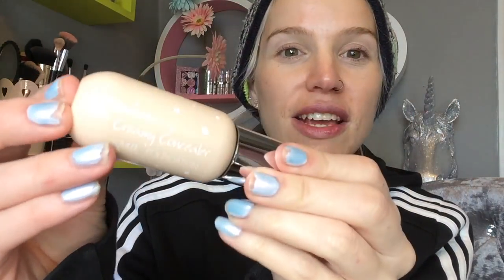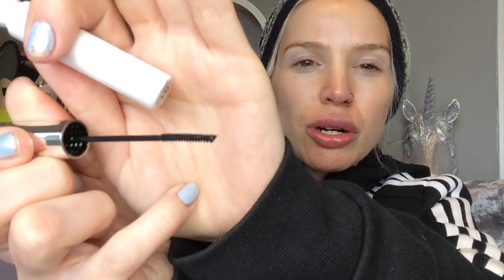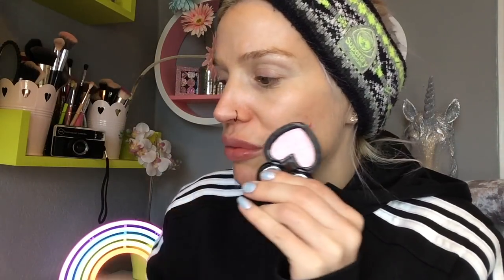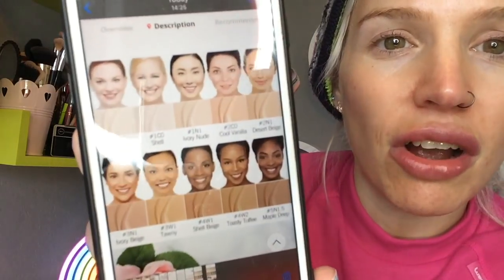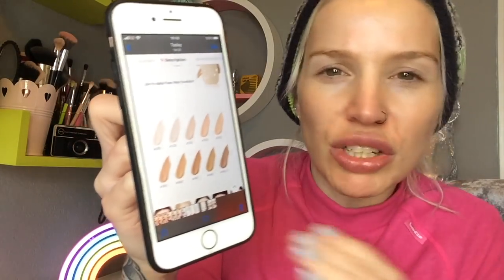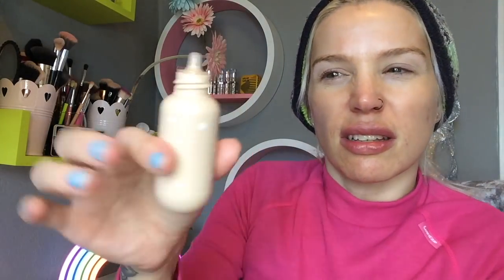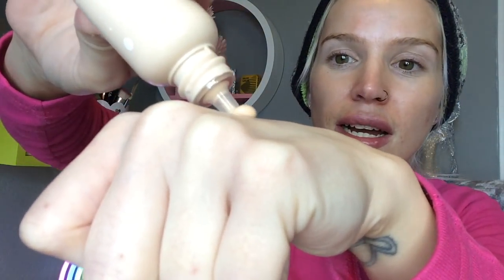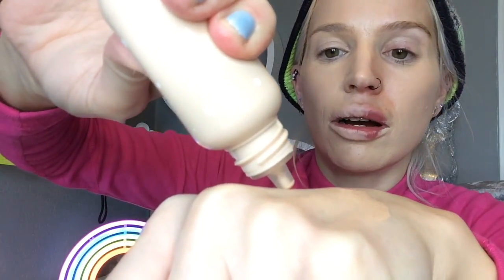Trying some AWFUL Aliexpress Make up !!!!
All products from ALIEXPRESS

🩸HANDAIYAN MASCARA

🩸HANDAIYAN MARBLE EYESHADOW

🩸HANDAIYAN HIGHLIGHTER
￡1.47 | Blush Powder Highlighter Eye Shadow 2 in 1 Face Rouge Iluminador Shimmer Face Baked Contour Palette 6 Colors Fast Ship

🩸KIMUSE FOUNDATION

Anwen xx